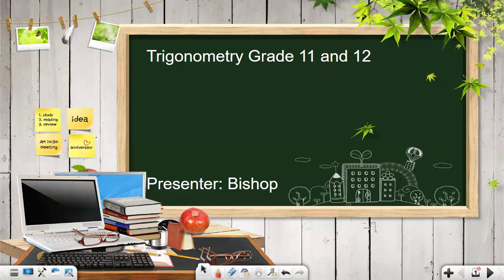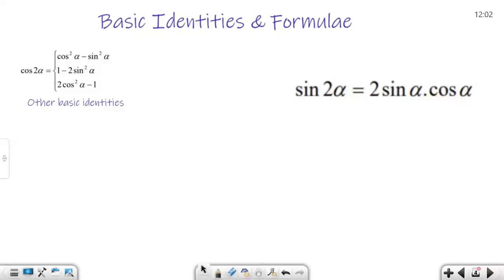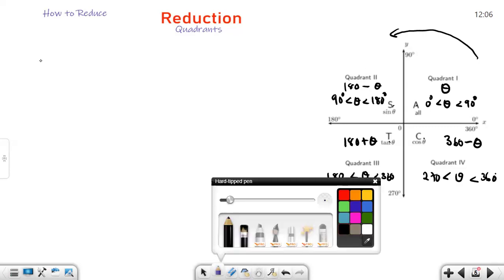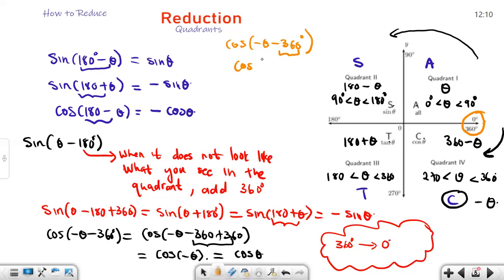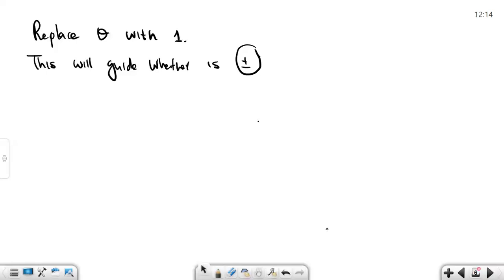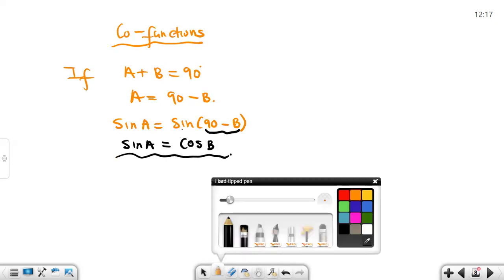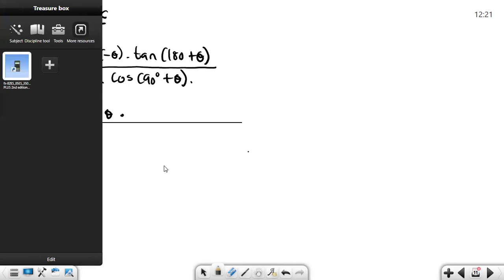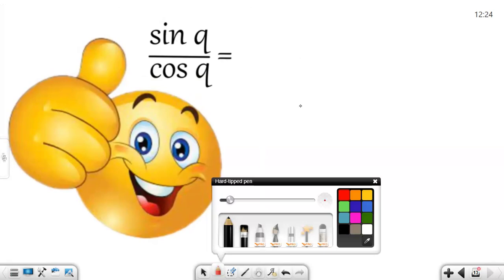Trigonometry bishop presentation :®How to cheat